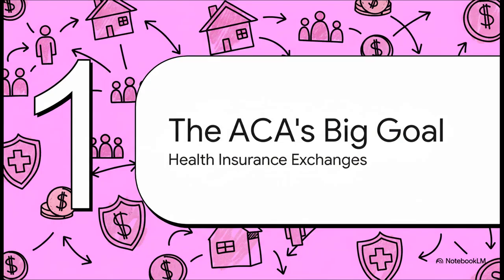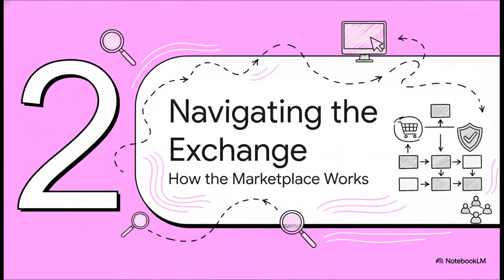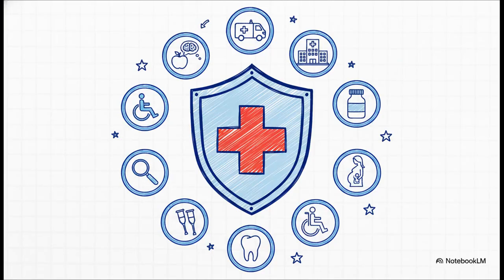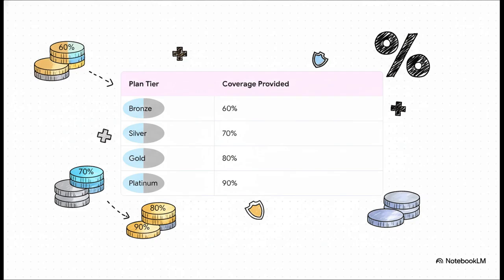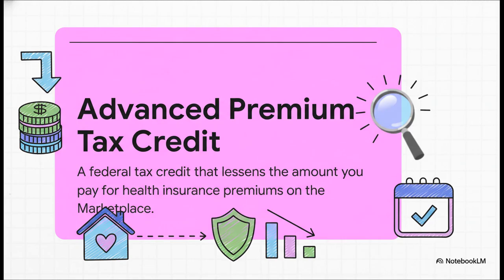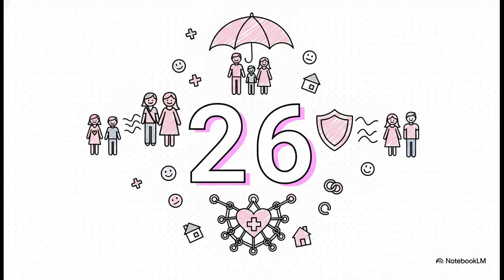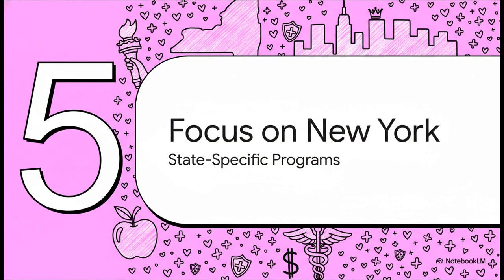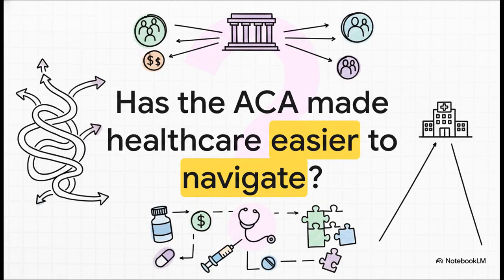20.20 Demystifying the ACA